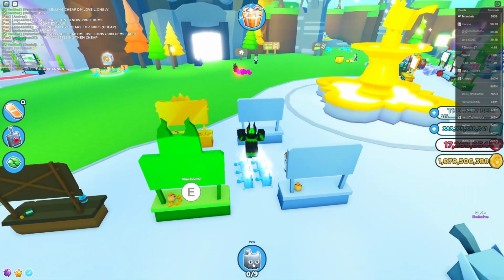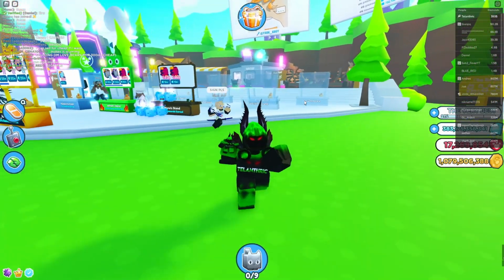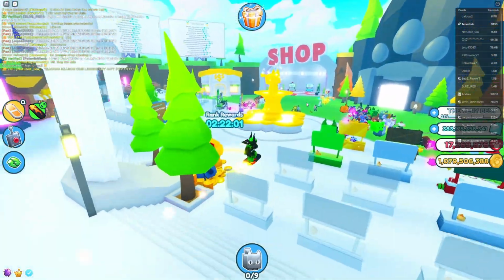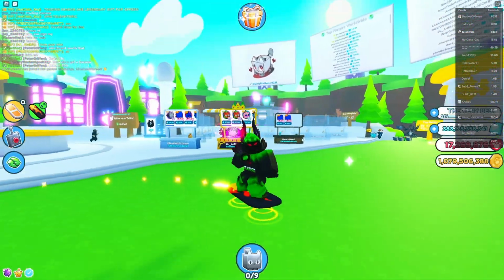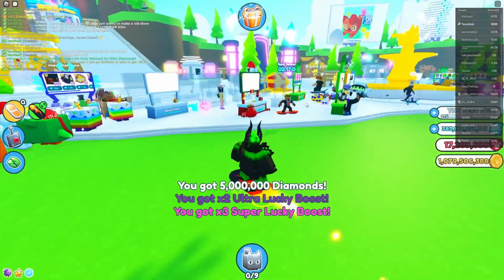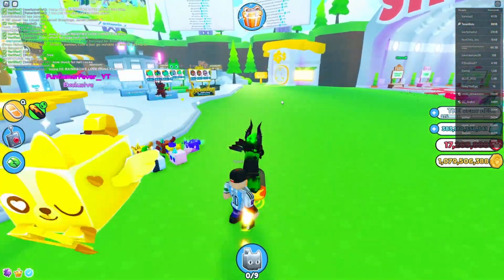How to TRADE in Pet Simulator X (OP GUIDE)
sry for background noise until like 1:20 lol

Pet Simulator X is a Roblox game where you can collect pets, grind for currency, such as coins, gems, fantasy coins, and the new valentines event coins, to hatch and collect even more pets! There are even hard-to-get exclusive pets, huge pets, titanic pets, and even glitched pets. It is abbreviated as psx, but there is something called psz, which is a fake copy: Pet Simulator Z. There are some pet simulator x codes, which are either toy codes, plushies, or other kinds of promotional items. The game can also be abbreviated as pet sim x, and the fake one is pet sim z. Preston from Big Games made this game. Hackers use a pastebin script to try ruining the game, and scammers scam items from players. I have been scammed a couple times. The last update was the Auctions where they added a pro trading plaza, an auction billboard, diamond party, and a new scavenger hunt with new secret egg locations! Some of my favorite Pet Simulator X YouTubers are RazorFishGaming, Digito / DigitoSim, Numerous, Gravycatman, AlphaGG, and NightFoxx! There are also pet simulator x leaks before most updates.